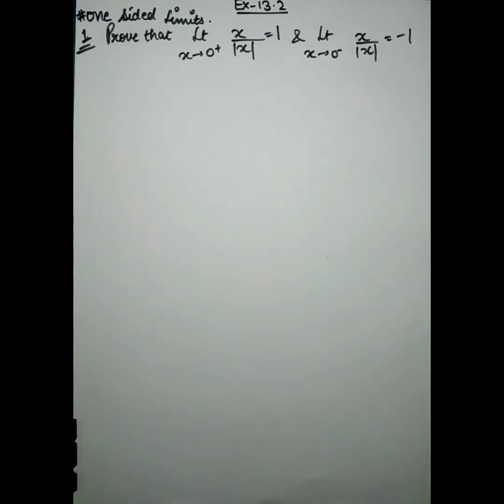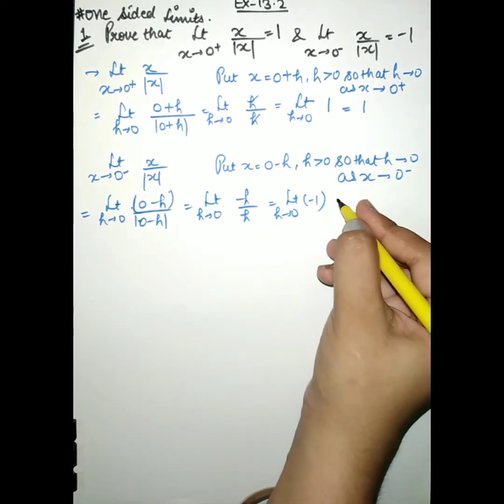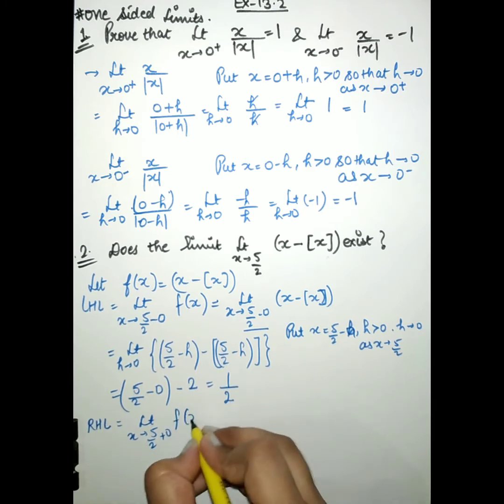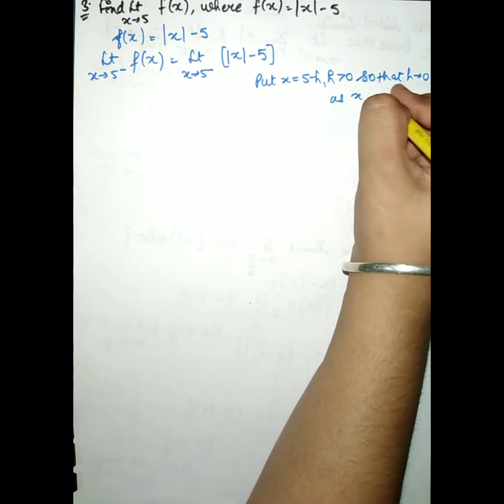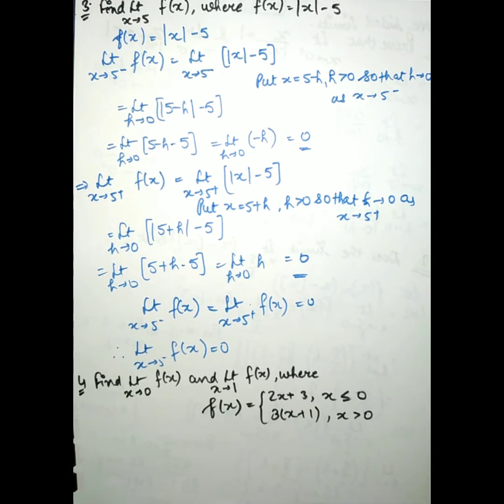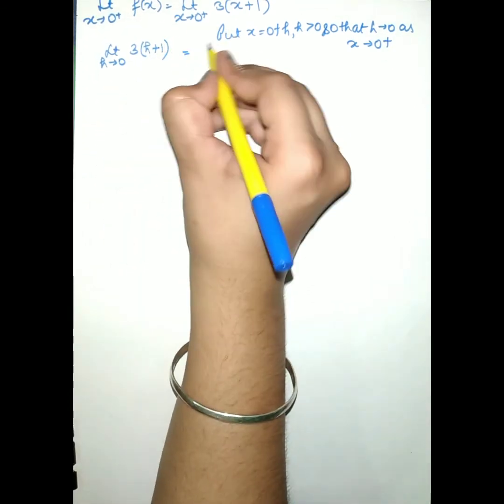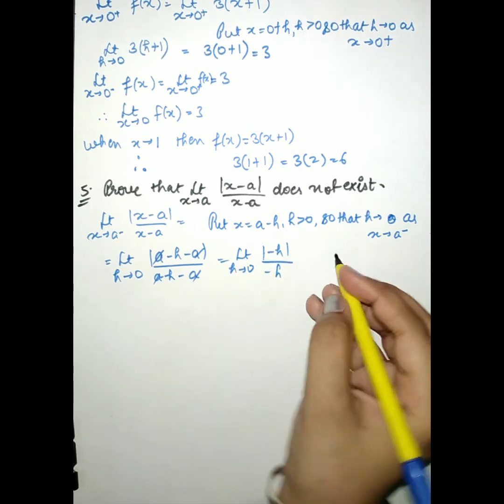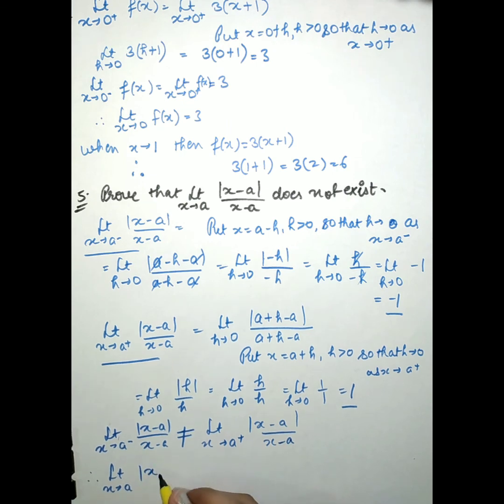Limits & Derivatives Part-3 For Class 11th